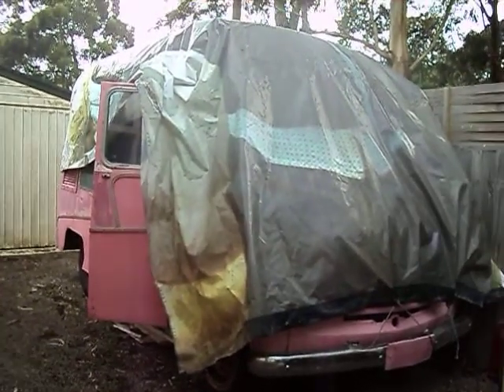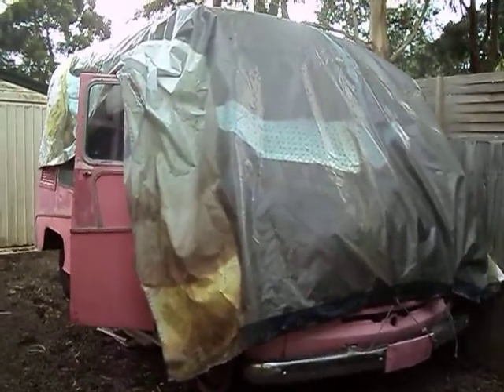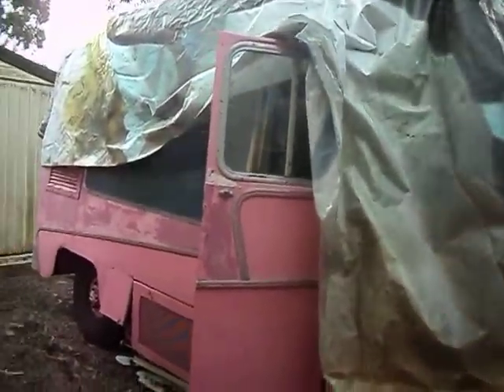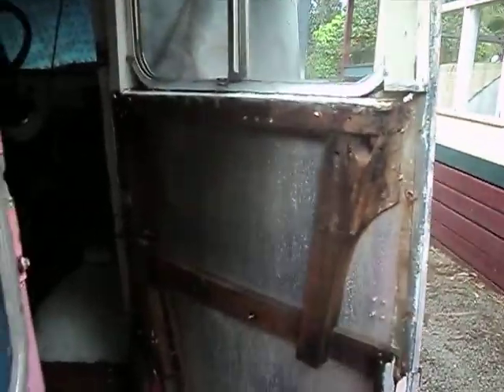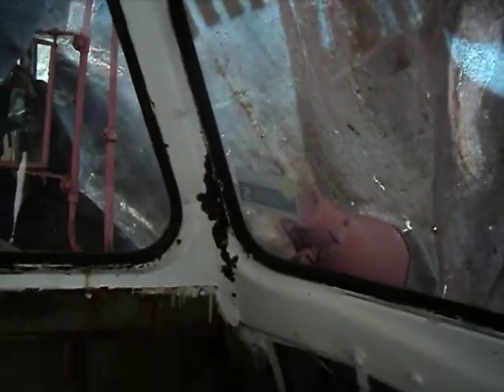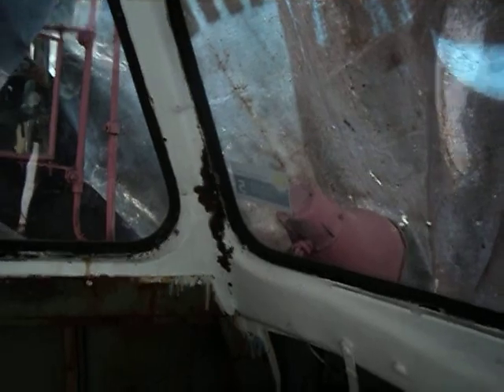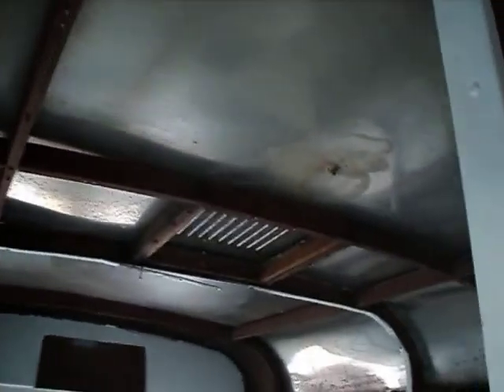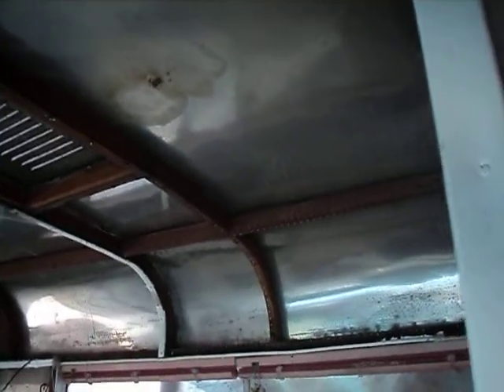Mr Whippy gets stripped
the next step in restoring the Commer Karrier Mr Whippy van is to remove the inner swedish peg board to see how much timber has rotted.